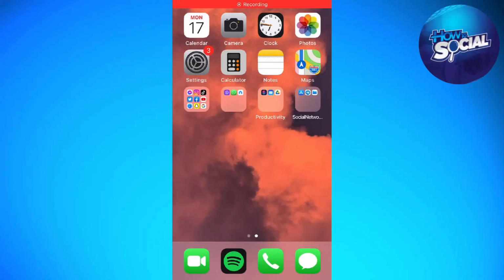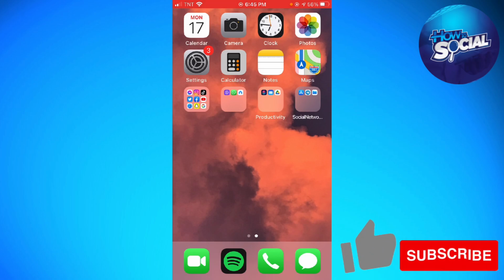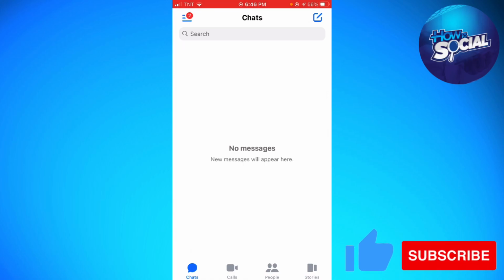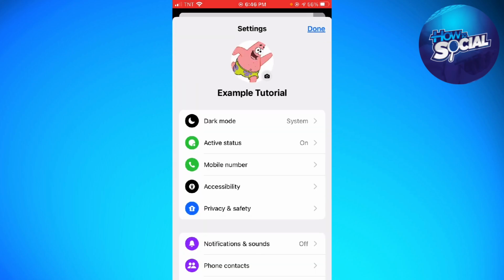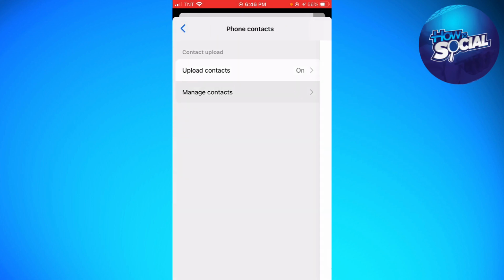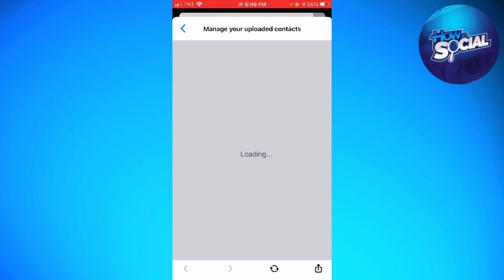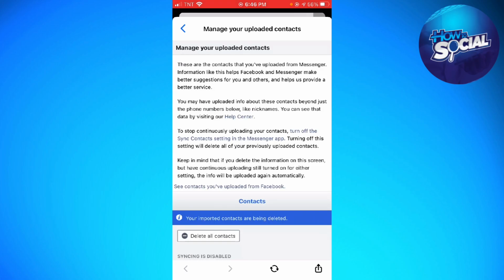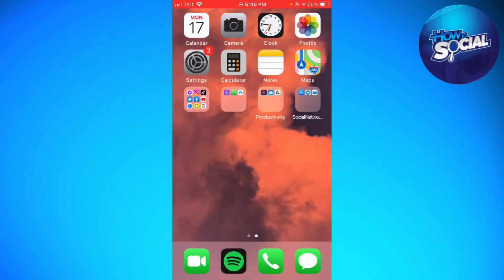How To Remove Suggested For You On Messenger (2023 Guide)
Learn How To Remove Suggested For You On Messenger (2023 Guide).In this tutorial, you will learn how to remove the "Suggested for You" section in Messenger in 2023. The "Suggested for You" section can be helpful for discovering new contacts and groups, but it can also clutter your Messenger home screen. If you prefer to have a cleaner interface, you can follow these steps to remove the "Suggested for You" section.

Here's how to remove the "Suggested for You" section on Messenger:

Open the Messenger app on your device.

Tap on your profile picture in the top left corner of the screen.

Scroll down and tap on "Preferences."

Tap on "People."

Find the "Suggested for You" option and toggle it off.

Exit the settings menu and return to the Messenger home screen.

That's it! The "Suggested for You" section should no longer appear on your Messenger home screen. If you change your mind and want to turn it back on, simply follow the same steps and toggle the option back on.